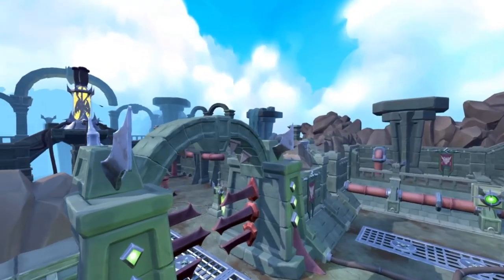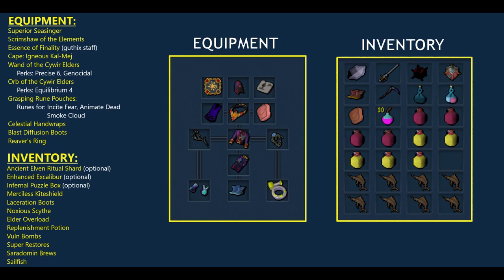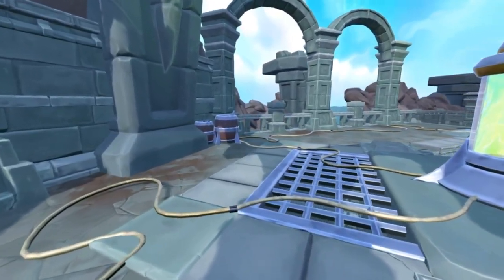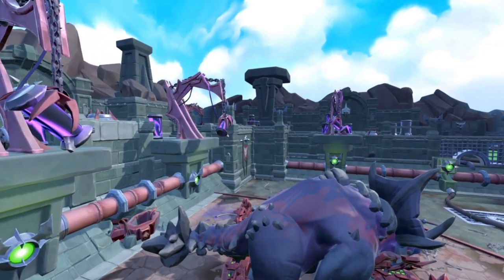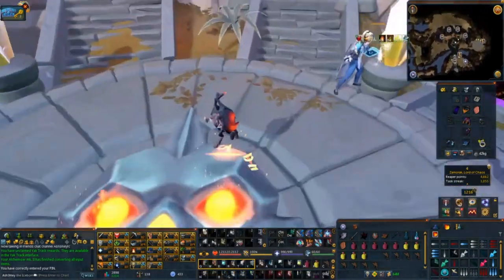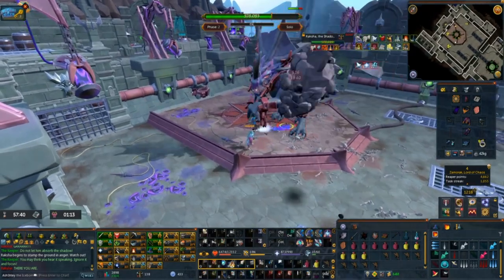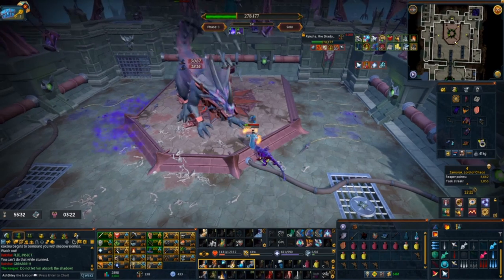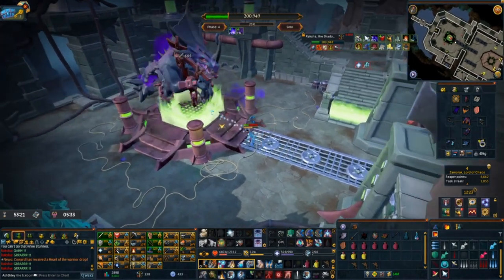Totally Relatable Raksha Guide for Dummies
No vuln bombs were used in the making of this video. Totally relatable right? (Maybe I forgot to bring them...whoops).

Ask and you shall receive - all the Raksha without the bells and whistles.

00:00 Introduction
01:25 Inventory & Equipment
02:31 General Information
03:05 Phase 4 Mechanics
03:36 P4 Tail Swipe
03:45 Shield Dome
03:59 Ree Run
04:10 Magic Ouchies
04:59 Pools
05:50 Fight Start
06:20 Counting Auto Attacks & Tail Swipe
06:36 Counting Auto Attacks & Magic Bomb
07:02 Phasing
07:16 Balls of Doom
07:33 Auto Attack Animations
07:47 Pool Clearing & Minions
08:17 P3 Magic Bombs
09:09 Phase 4
11:02 Fight Summary
11:24 Conclusion